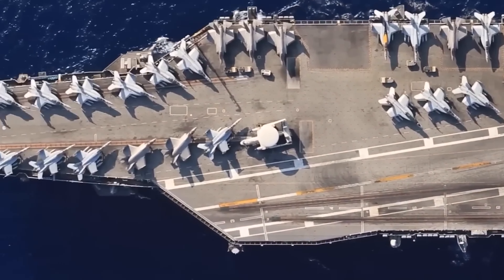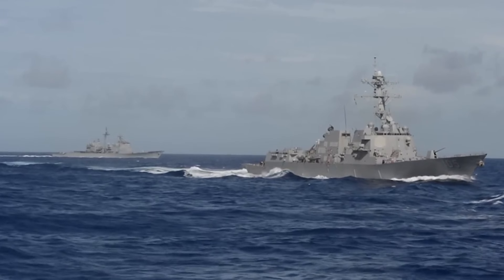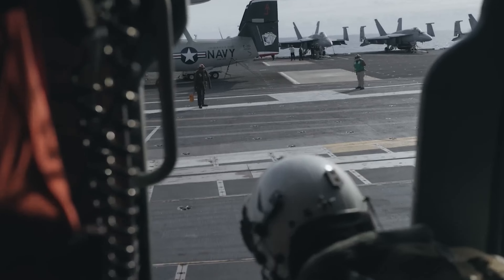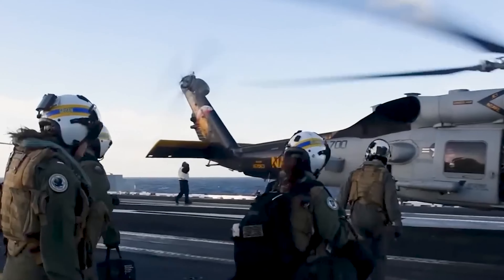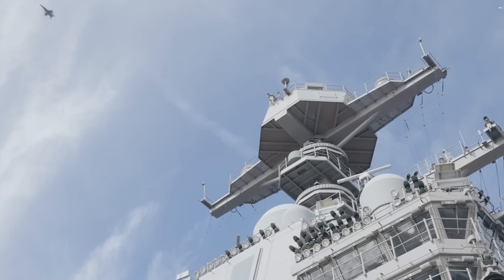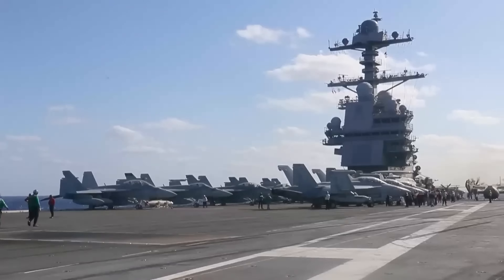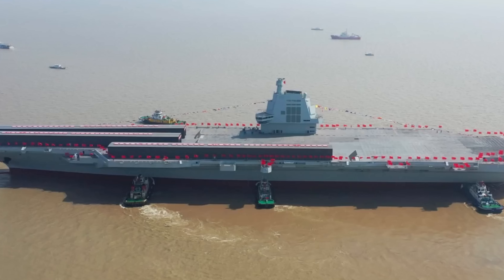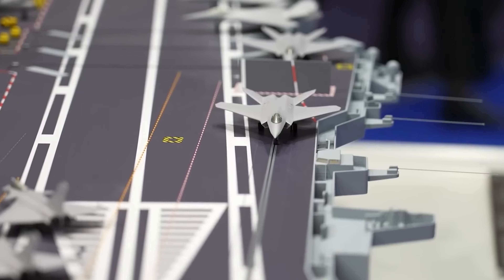US Billions FLYING Aircraft Carrier Is Finally Ready For Action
China is SHOCKED How This Aircraft Сarrier Works in The Philippine Sea!!! They Didn't Expect It
When the US Navy wants to make a big impression, it takes people to one of its super aircraft carriers. These colossal ships stand 20 stories tall and stretch 1,092 feet from end to end — like the height of a 77-story building. Yet, the real spectacle happens on the flight deck. In full swing, the crew can launch or land a plane every 25 seconds, all within a fraction of the space of a regular landing strip.

In this video, we’ll show you what the US Navy's modern Nimitz-class aircraft carriers are all about. For instance, can you imagine they can go 15 to 20 years without refueling? If you're curious about how aircraft carriers work and want to see the most impressive ones, keep watching.